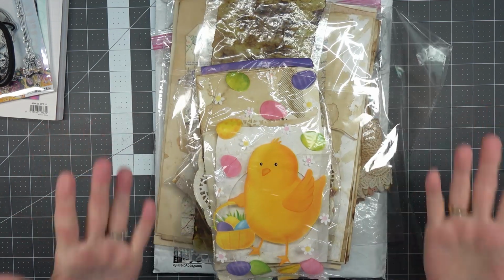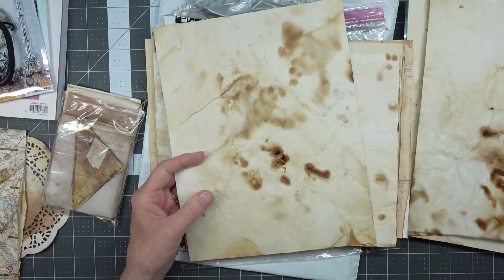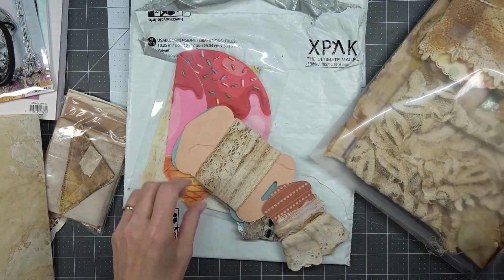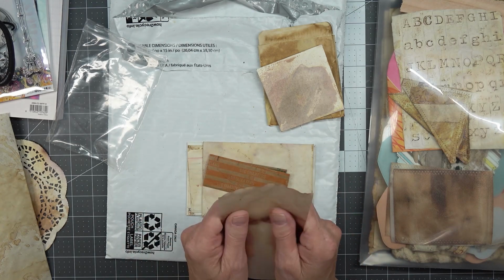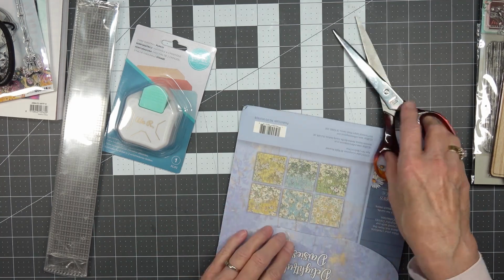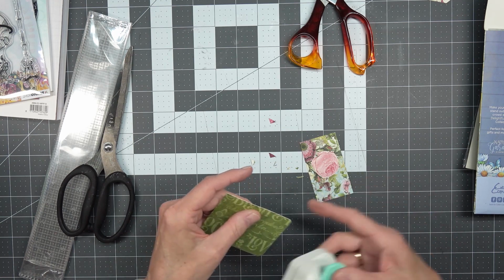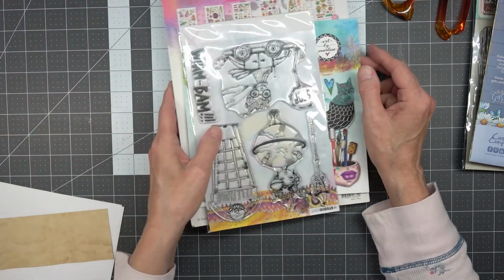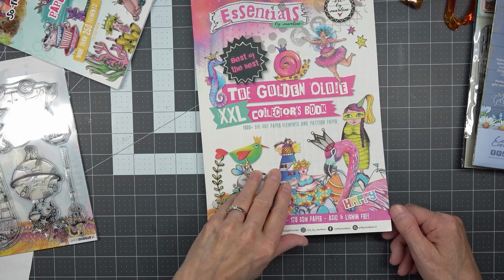A Little Shopping - A Lot of Goodies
I had a little shopping - A Lot of Goodies from @Freespiritarts and @SCRAPBOOKINGWITHMECRAFTS .  It's always fun to see what others buy from time to time.  I also shopped at Amazon and found some great items.

I am so glad you've stopped by.  I would sure enjoy meeting you here at the Dogwood Paper Arts channel.